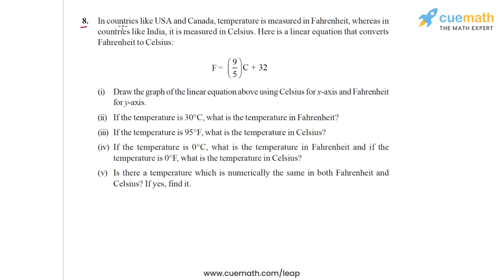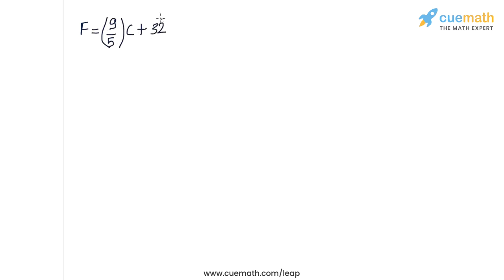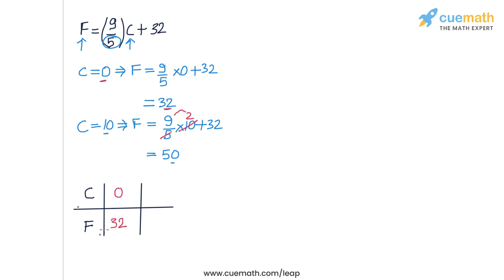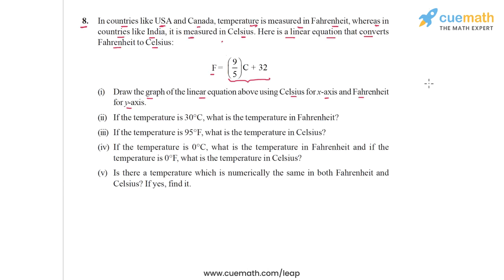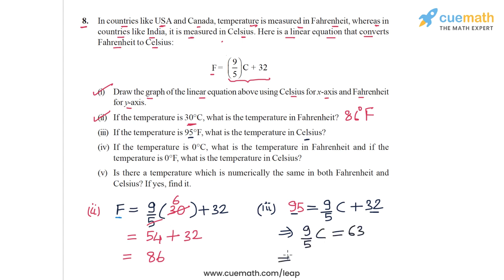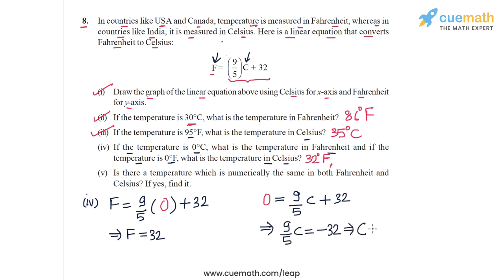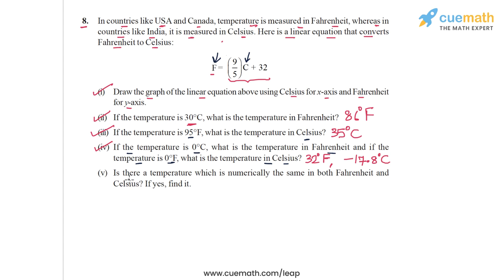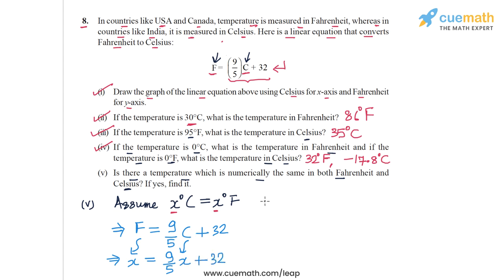Class 9 Chapter 4 Ex 4.3 Q 8 Linear Equations in Two Variables Maths NCERT CBSE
This video covers NCERT Class 9  Maths Chapter 4 Exercise 4.3 Q8 (Linear Equations in Two Variables)

To download pdf of all text solutions for this chapter click here NOW